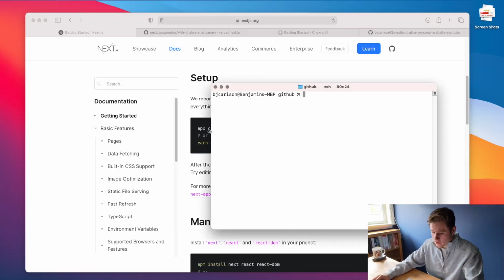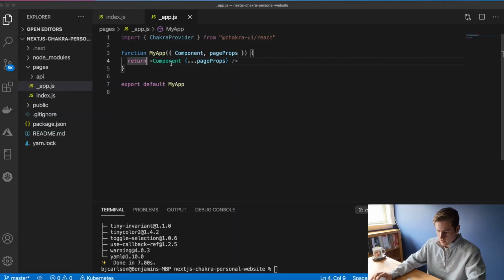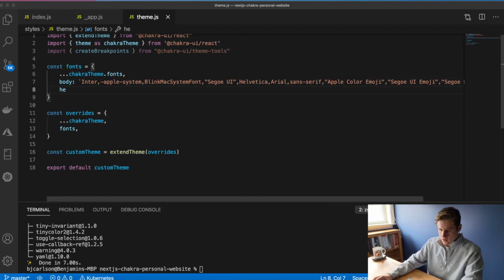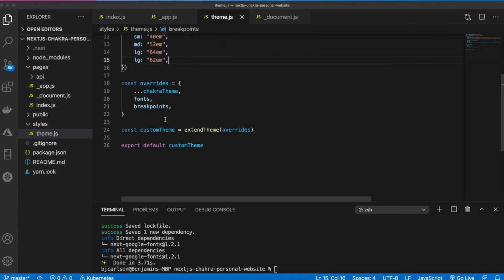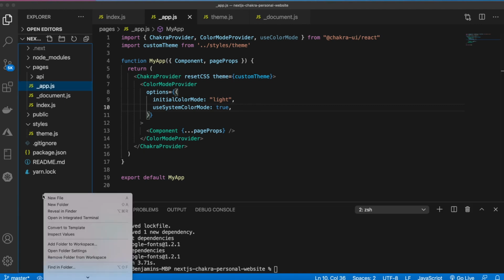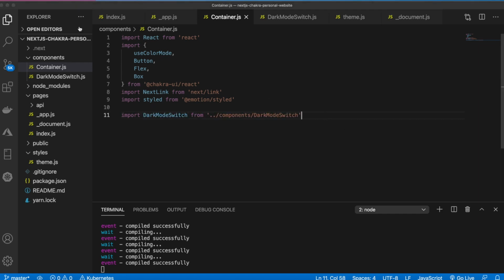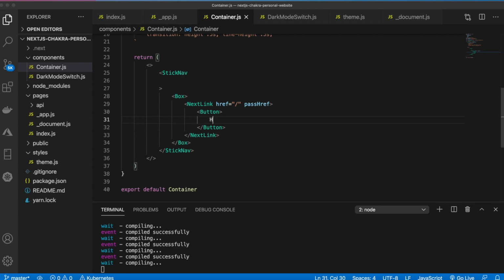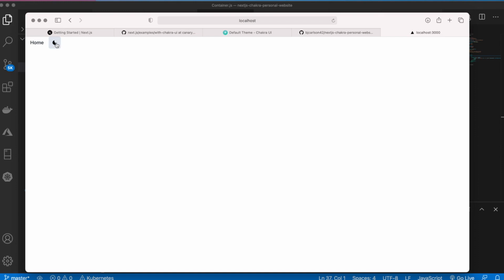Chakra UI + Next JS Quickstart - Build A Personal Website And Blog (1 of 2)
In this video, we code a personal website and blog using the next.js JavaScript framework and the Chakra-UI css framework. We override and create a custom theme, add a dark mode, create and modify _app.js and _document.js, and set up the index.js page for the rest of the videos.

Chakra-UI version: V1
Next.JS version: 10

(0:00) Introduction
(0:27) Creating a next.js app
(2:18) Adding Chakra-UI
(4:13) Extending the custom theme - 1
(7:36) Adding Inter google font and _document.js
(9:36) Extending the custom theme - 2
(12:25) Using custom theme in _app.js + customizing color mode by using user's default preference
(14:46) Creating DarkModeSwitch component
(17:03) Creating the Container component